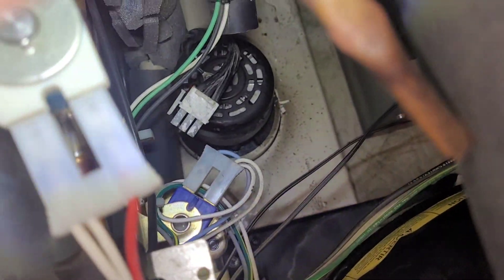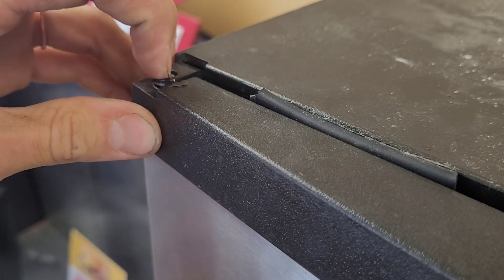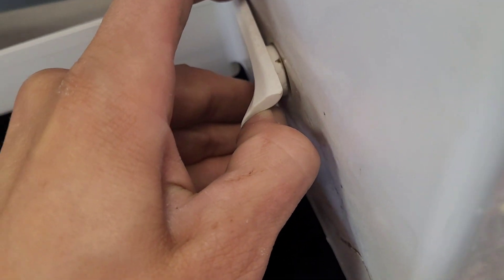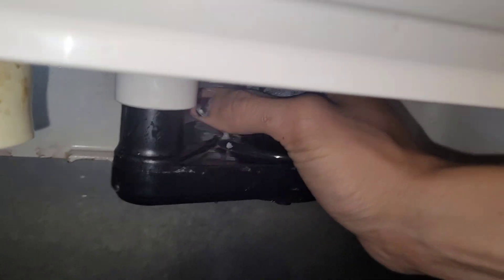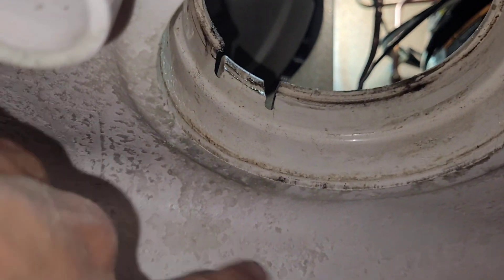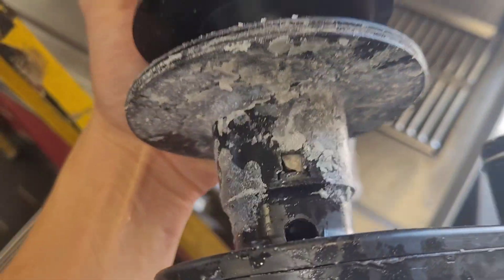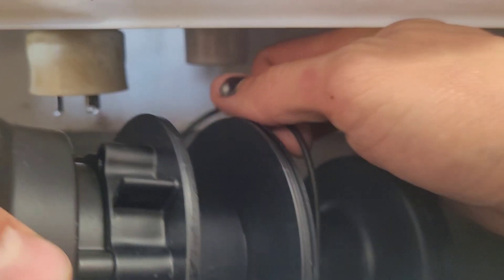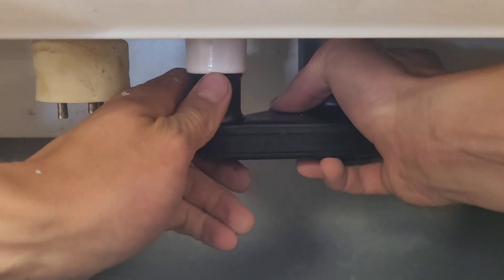How to replace water pump on Manitowoc ice machine models I0322, IY0325W, and SR0420AP.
this is the pump I used.

2008929 Ice Machine Water Pump Compatible with Manitowoc Ice Machine I0322, IY0325W and SR0420AP Models, 6W, 0.39A, 60/50HZ, 1550r/min, Replacement# 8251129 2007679 Ice Maker Water Pump

These machines are very common over top of pop machines, or standalone units. Without knowing how that pump comes out, I can imagine breaking stuff pretty easily, which is why I ended up having to call tech support and figure out how these pumps are to be removed. Once you've done one, you know what you have to do though!